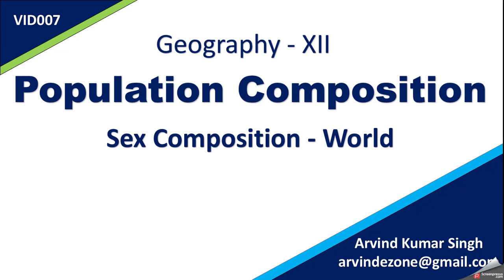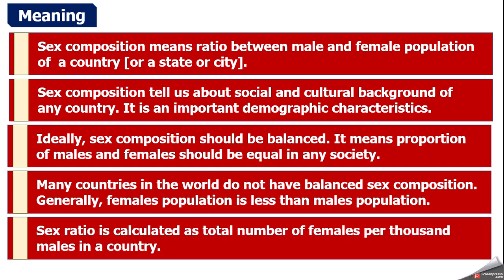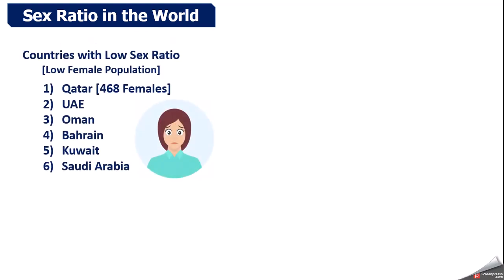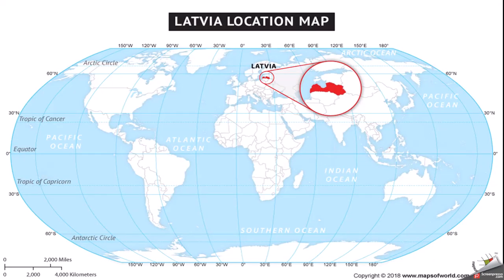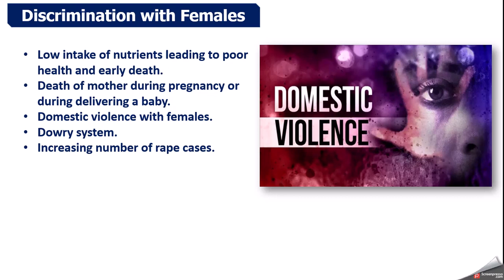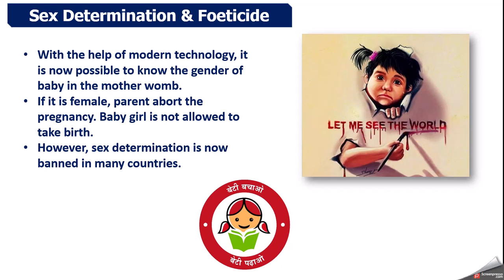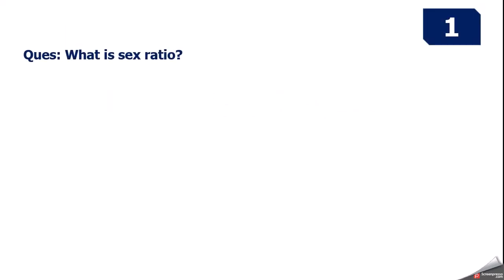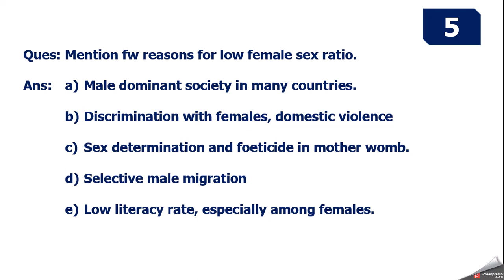VID007 Sex Composition [World]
Topic: Sex Composition in the World
Class: Geography 12
Book-1: Fundamentals of Human Geography
Chapter-3: Population Composition